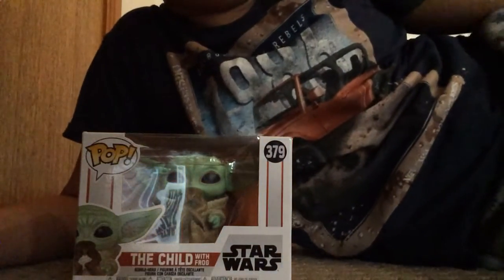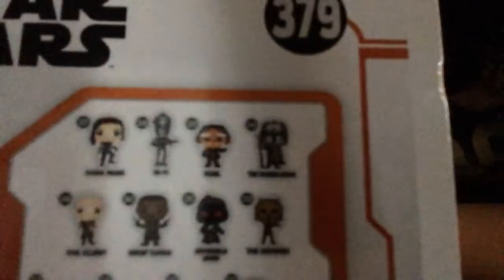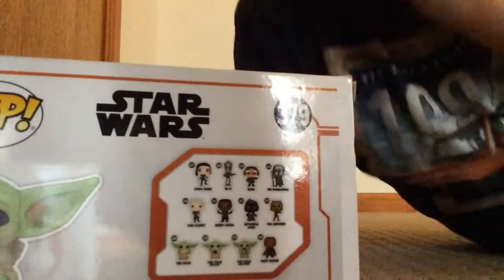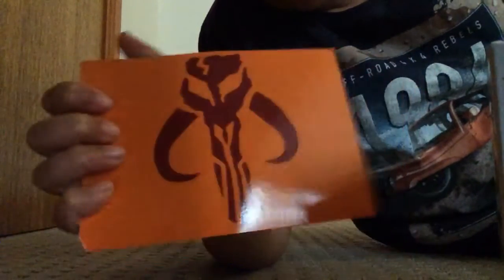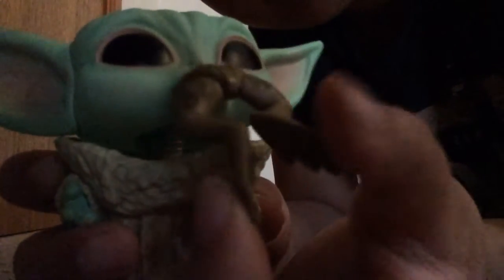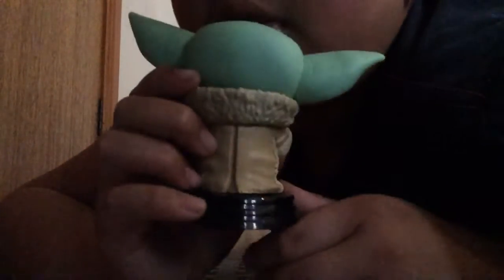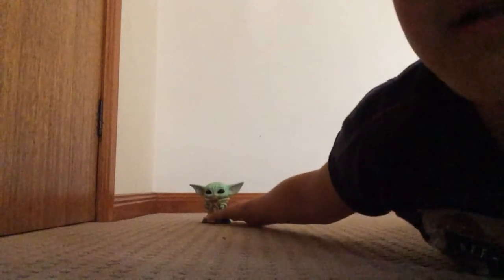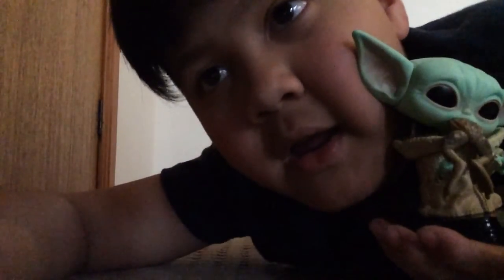Unboxing baby yoda/the child pop figure